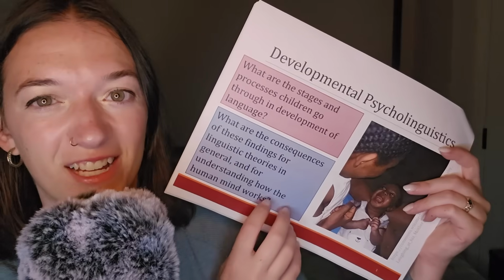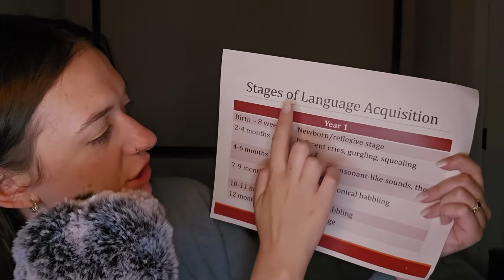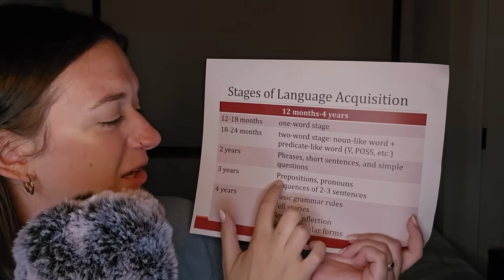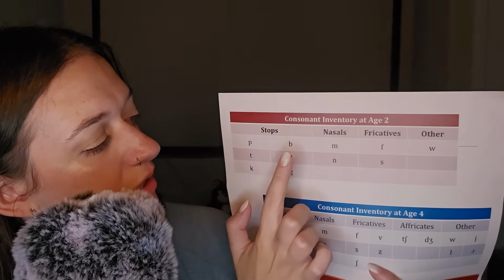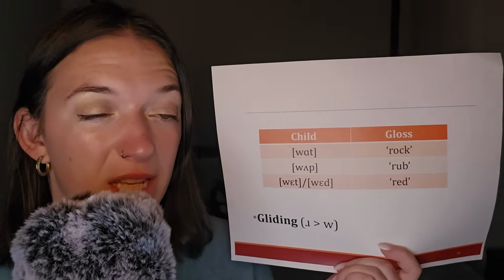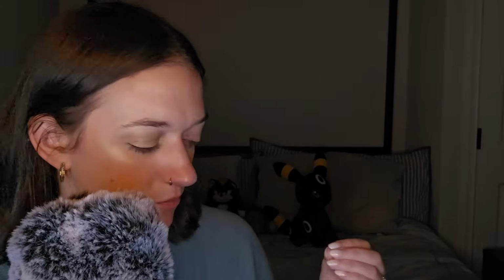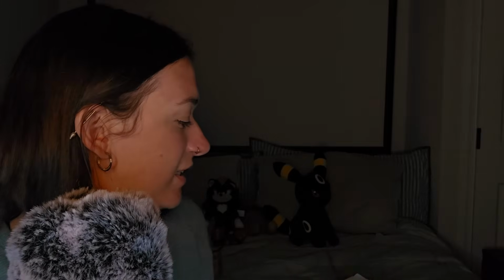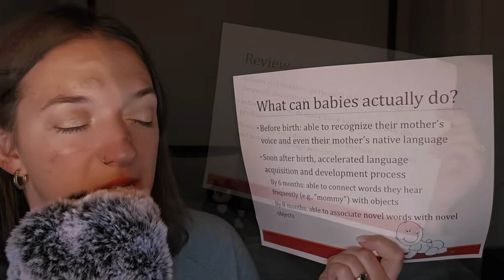asmr 👶 teaching you about child language acquisition 👶part one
it's another linguistics video! this is a soft spoken lecture style video talking all about child language acquisition, specifically how child acquire phonology and speech sounds. i ended up having more to talk about on this subject than i originally thought, so there will be a part two! stay tuned!
this video includes soft speaking, paper sounds, some tracing and other triggers